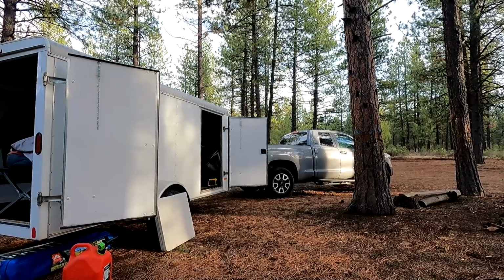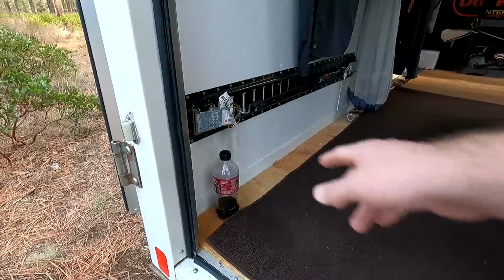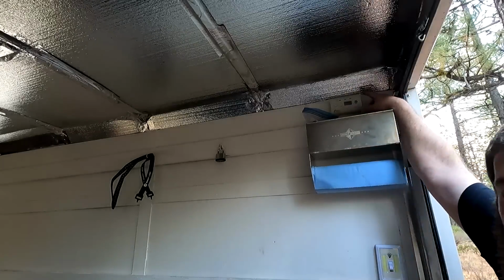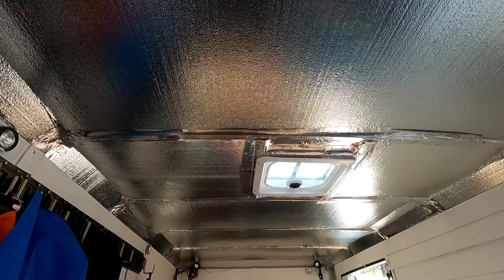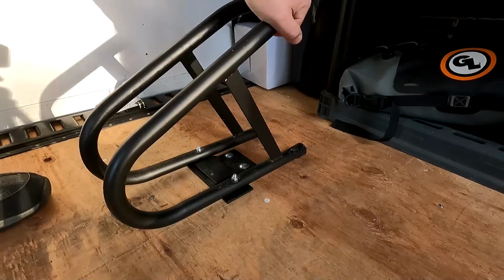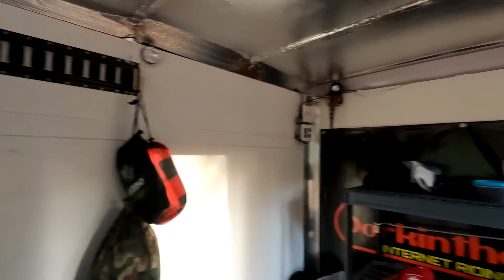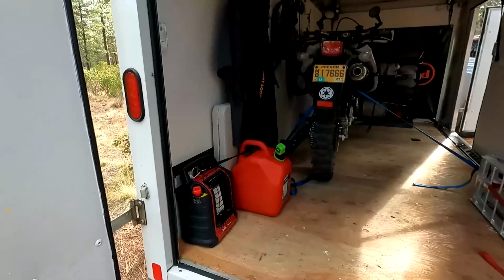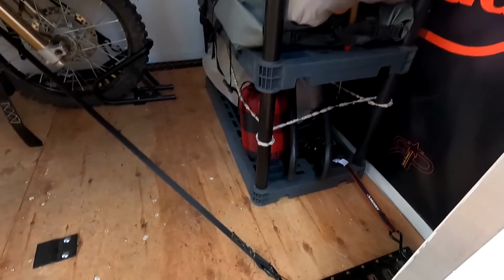6X12 Cargo Trailer Toy Hauler Camper Conversion Walkthrough: Complete Camping and Bike Hauling Setup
My cargo trailer toy hauler camper conversion is coming along nicely!  Come along as I walk you through all the mods I've done to take a normal 6x12 enclosed trailer and convert it into a toy hauler and camper.  This setup works great both for hauling my motorcycle and for camping inside of, and I can switch between the two setups in as little as twenty minutes.  Turning an enclosed trailer into a camper doesn't have to be super expensive.  I added a few must have enclosed trailer conversion mods like a roof vent and roof insulation, and I sleep on a cot in a sleeping bag with a Mr. Buddy heater to keep me warm at night when I need it.  I'm not a mechanic or a builder of any kind, so the thought of building a DIY toy hauler camper was pretty intimidating at first, but I'm very happy with the cozy little enclosed trailer camper I've ended up with.  I've hauled my motorcycle and camped in it several times now in all kinds of weather, and this 6x12 enclosed trailer camper has kept me warm, dry, and cozy every time.  You can save a ton of money by converting a cargo trailer into a toy hauler and hopefully this video gives you some ideas on how to build a toy hauler out of a cargo trailer on your own!

Camping Cot
Ventline Ventadome Trailer Roof Vent
Trailer Roof Vent Install Kit
LED Light Switch Lights
MaxxHaul Spare Tire Carrier
Mr. Heater Buddy
Center Folding Table
Big Agnes Air Core Insulated Sleeping Pad
Kidde Carbon Monoxide Detector
Ceiling Insulation
Rhino Motorcycle Tie Down Straps

Filming Gear:
GoPro Hero 9
Battery Pack for Helmet Cam
GoPro Hero 9 Media Mod
DJI Osmo Action
DJI Osmo Action Mic Adapter
Helmet Mic